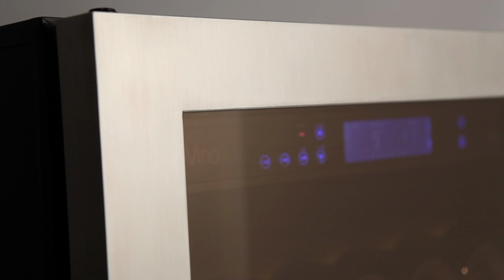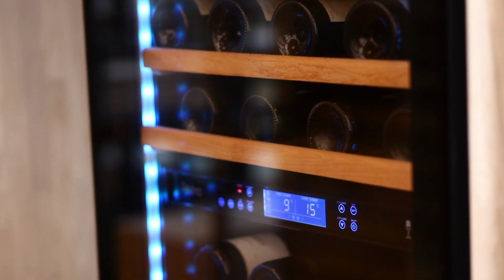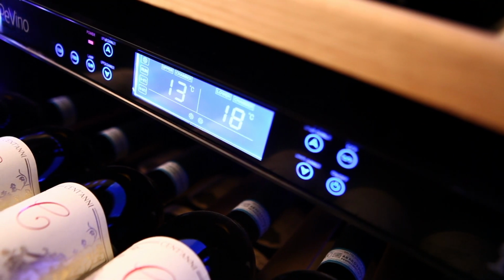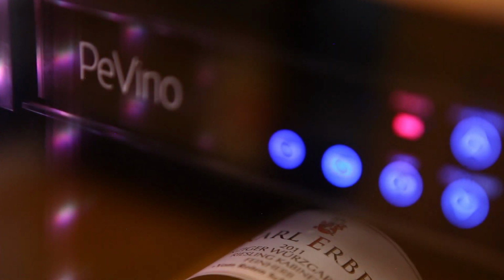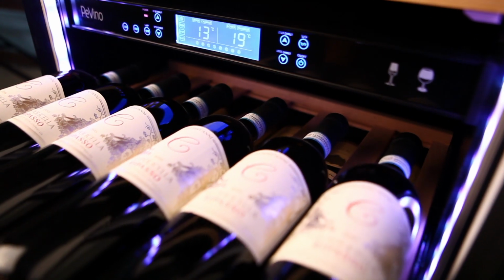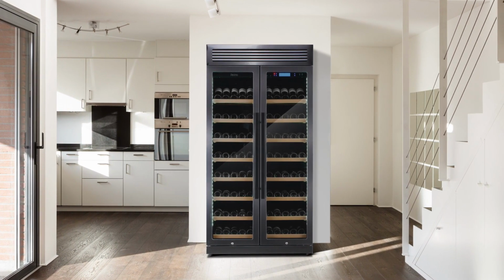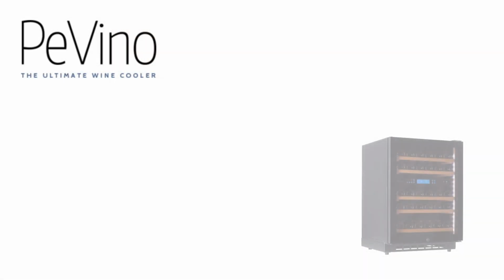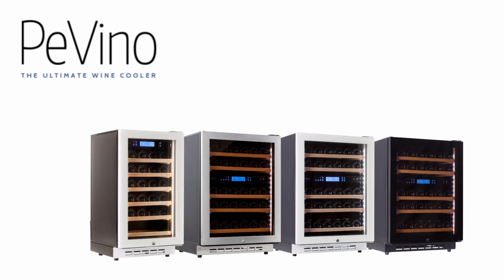Pevino - Wine fridge (english)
PeVino serie is the very best when it comes to storage of wine for the selective wine enthusiast. Here is all you need in a single cabinet. And on top of that it looks great.

Through many years of experience in the wine cooler and wine cellar accessories buisness Pevino has developed a series of cabinets, where the best functions are combined in a single cabinet.

The uniqueness of PeVino is that you get all you need in one single wine cooler. Depending on which model you choose, you can store between 38 and 220 bottles. The cabinets exudes quality and minimalistic danish design.